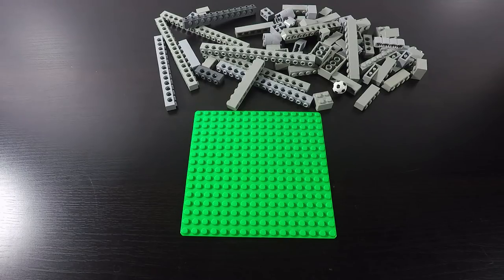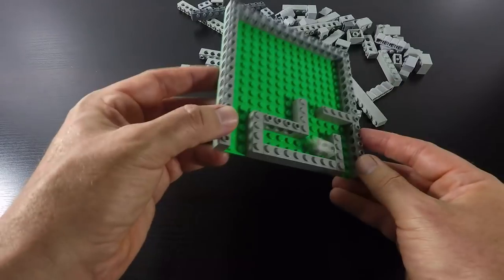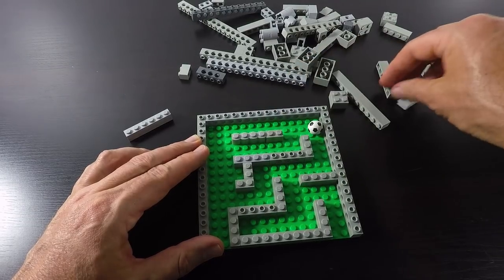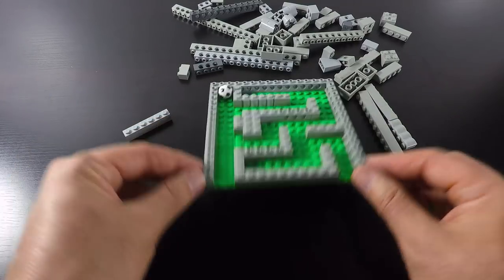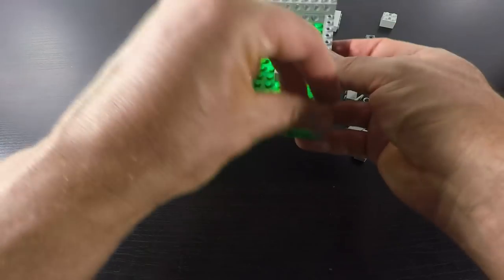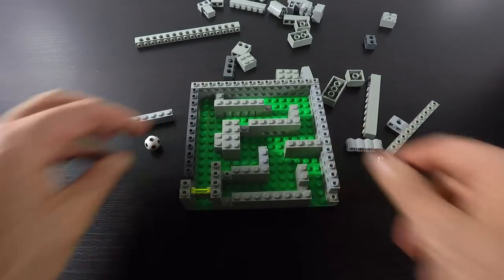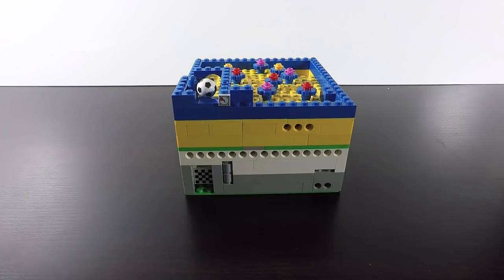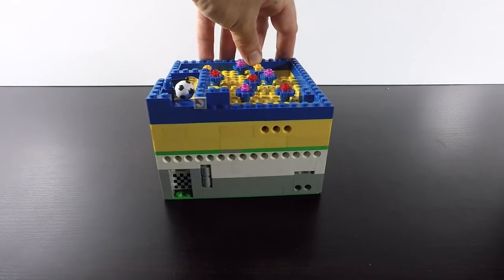LEGO Marble Maze Madness - 4 Levels of Marble Maze Fun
This LEGO Marble Maze Madness is 4 Levels of Fun. It's a compact LEGO Marble Maze with 3 blind levels to complete. Is it impossible? Well not if you're the one that created it :-P

LEGO Marble Mazes are easy to build and with just a few LEGO pieces you can build it over and over again. And when it's too easy to complete, just add another level to create an even harder marble maze.

It's the perfect rainy day idea.